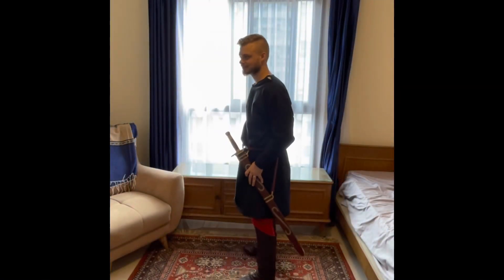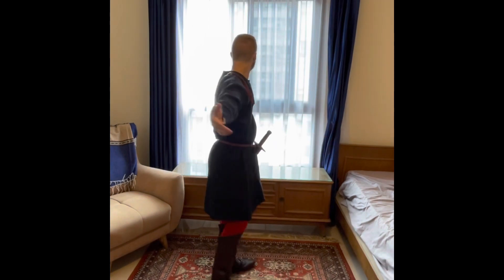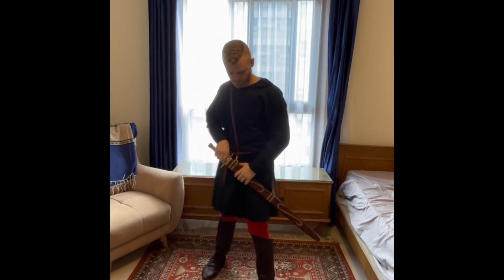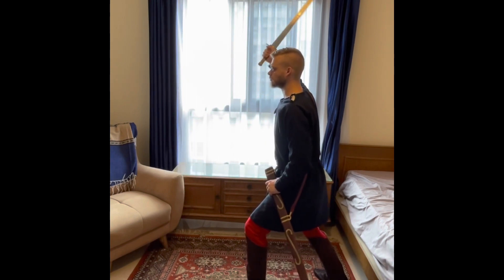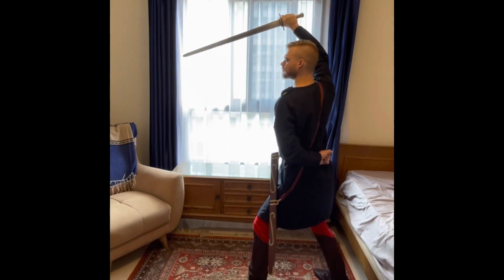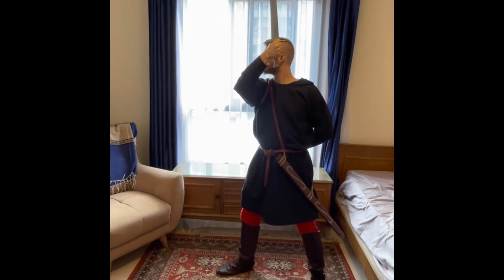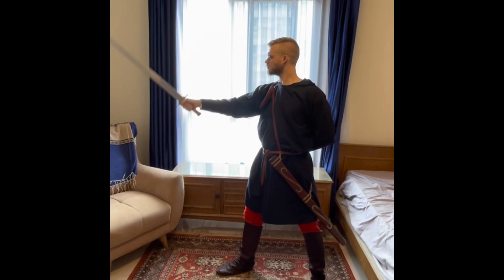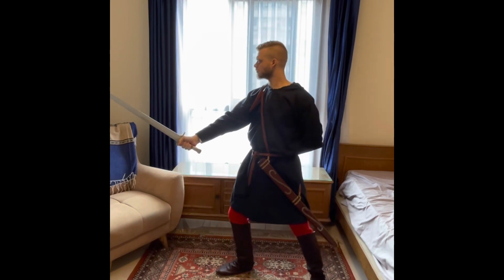Basic Guards in 11th Century Byzantine Kit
Hello! Welcome to the channel as I share on what my goals are while I practice basic arming sword guards in my Byzantine 11/12th Century kit. Exploring creative projects, tunics, armor, swords, and maybe a little HEMA along the way.

**correction** during the voice over I said late 12th, early 13th Century, I mixed up my numbers and it’s actually late 11th, early 12th Century.